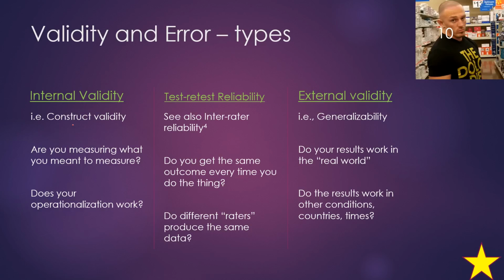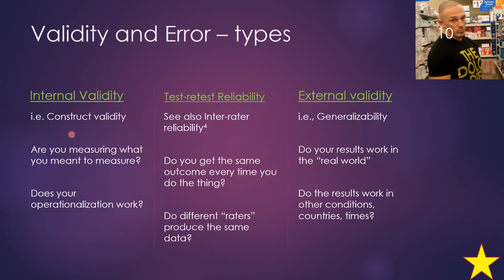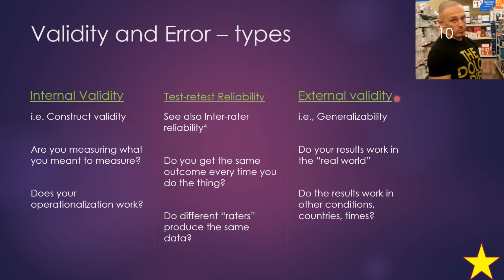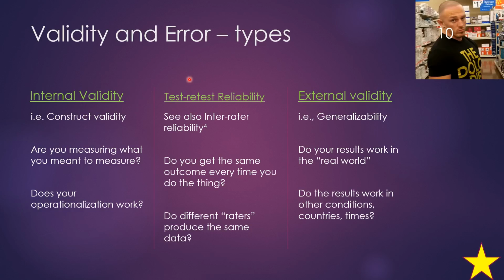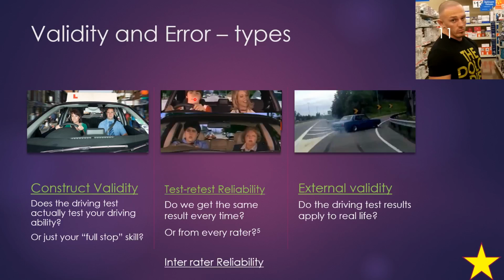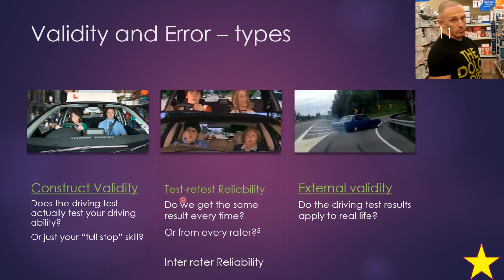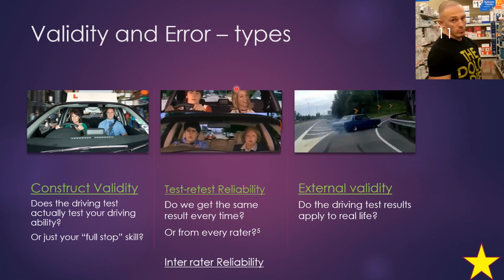Research Methods 4 2